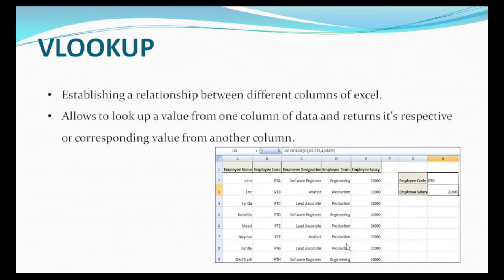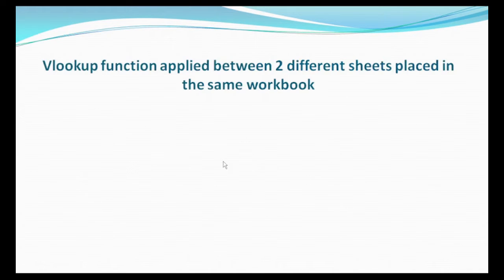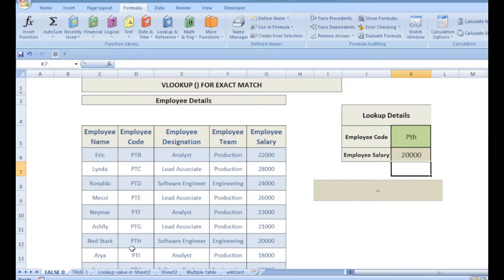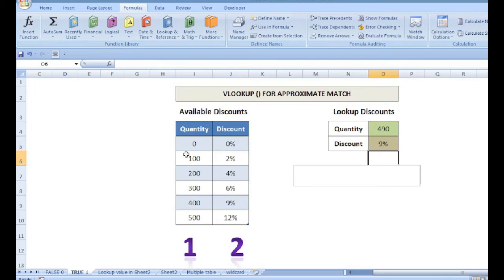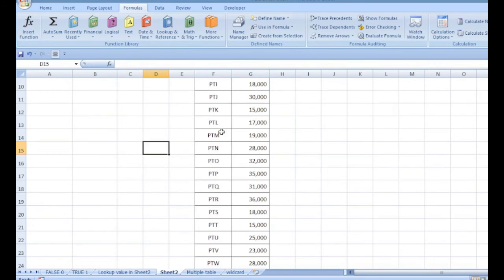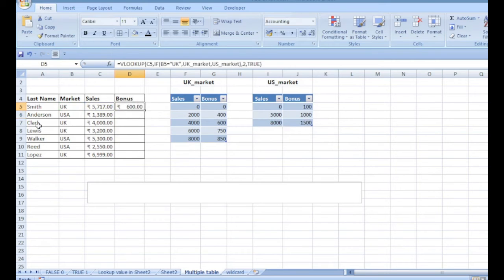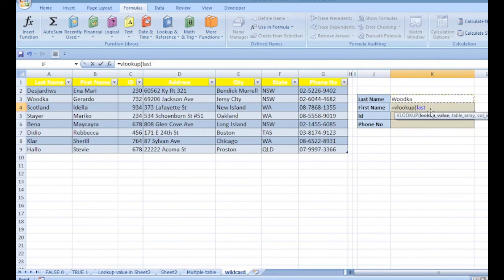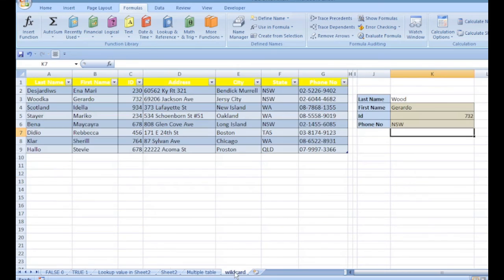How to use Vlookup in Excel ? | Vlookup Examples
This video explains  the purpose of Vlookup in Excel using some simple examples.
VLOOKUP is an Excel function to look up data in a table organized vertically. VLOOKUP supports approximate and exact matching, and wildcards (* ?) for partial matches.